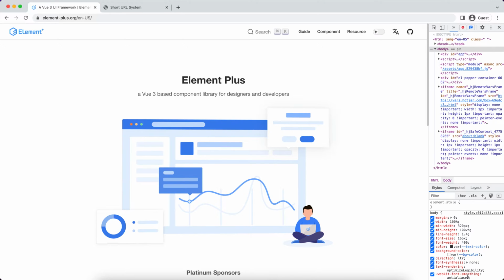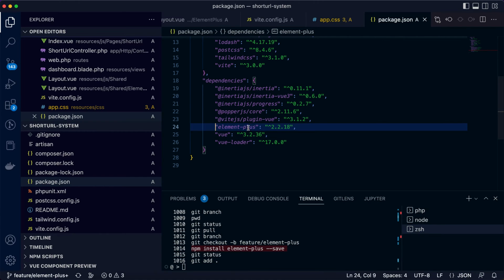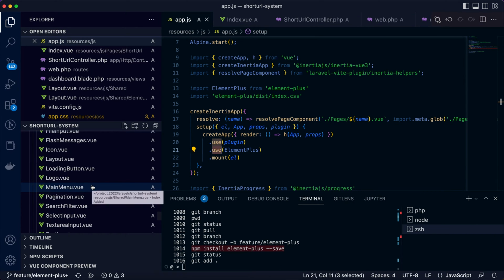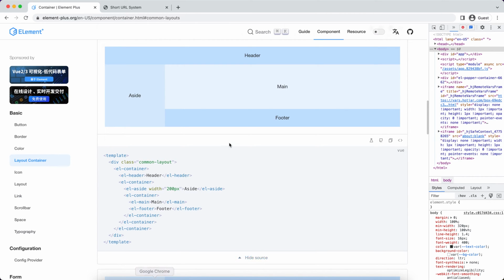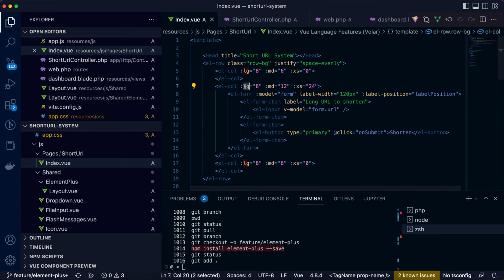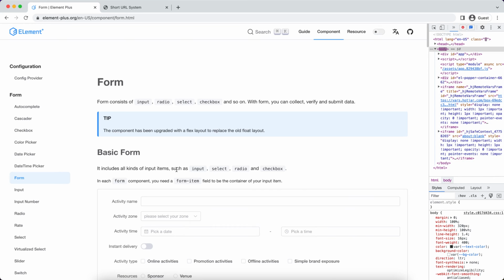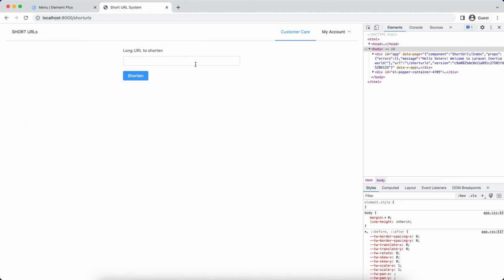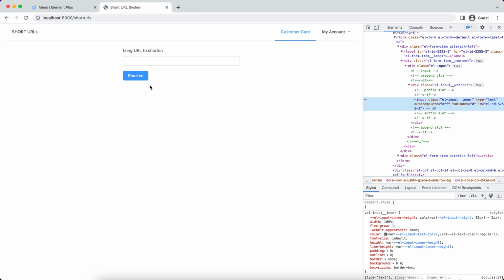[Laravel Tutorial] Integrate Vue3 UI Framework ElementPlus with Laravel 9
Chapters:
00:00 Introduction
01:38 Install element-plus package
02:19 Import Vue components and CSS styles
03:37 Apply components to Laravel app

In previous video, I introduced how to easily create a Laravel 9 project with Inertia and Vite enabled. Please check out the video

Today I will show you how to integrate a production grade Vue 3 based UI framework into the Laravel 9 project. What I used in the video is Element Plus